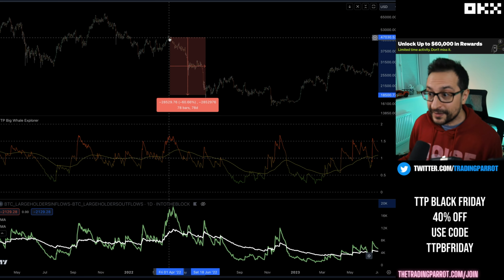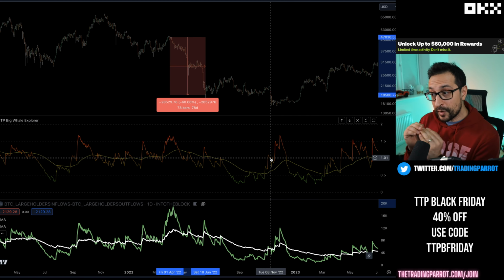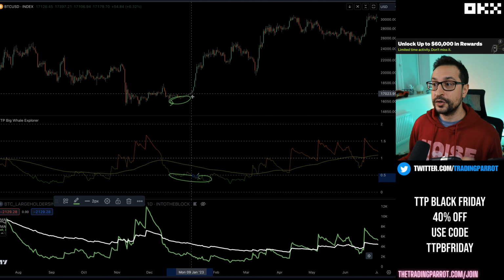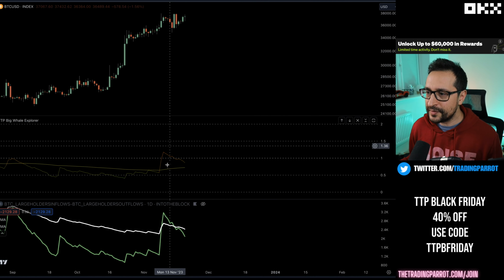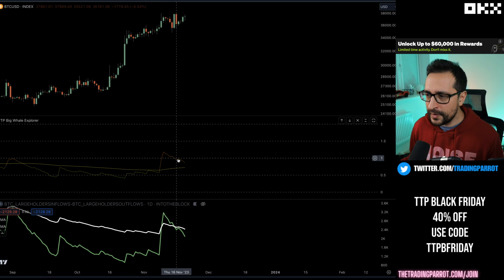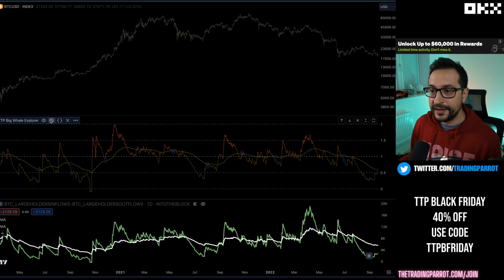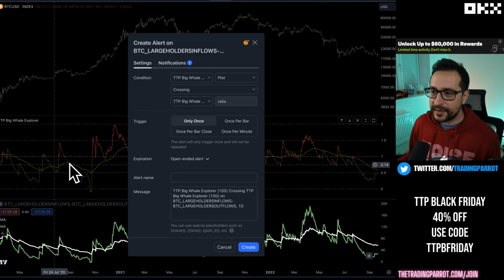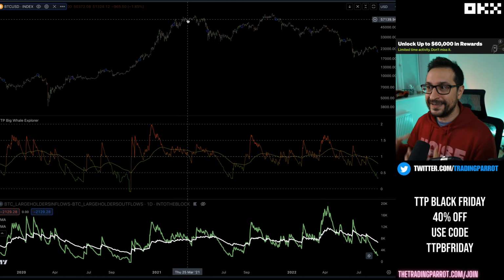How to Profit like a Whale? Buy and Sell with the Whales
This indicator looks into the inflows and outflows from exchanges to speculate when are they in accumulation or distribution so that we can track better their moves. Large whales can easily end up dragging the whole market in their direction due to their oversized wallets so in most occasion you wouldn't want to go in the opposite direction.